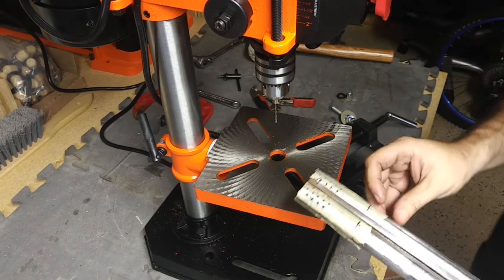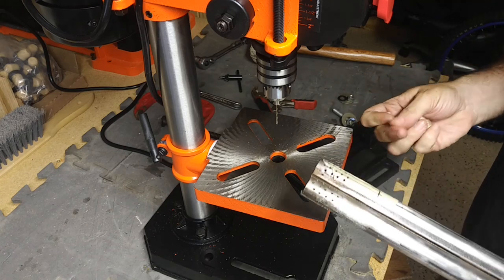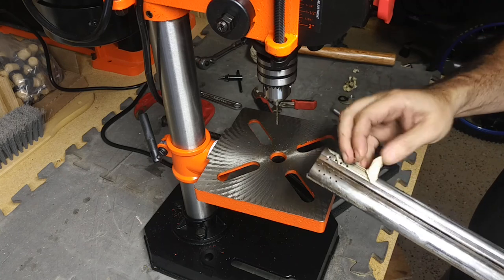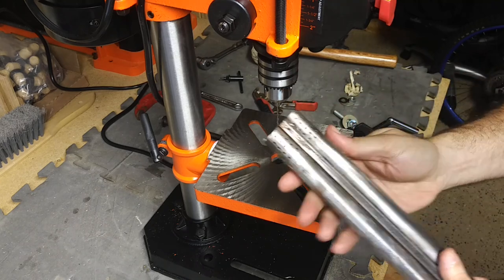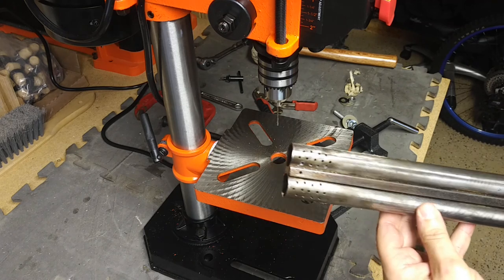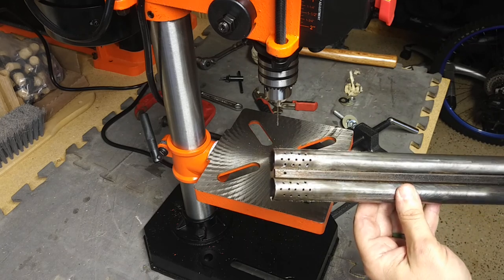Porting the barrels on the Savage/Fox Model B project shotgun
Watch me port the barrels on a Savage/Fox Model B 12 Gauge shotgun.
It was my first time ever porting a firearm.
I used a Wen drill press with a 5/64 drill bit.
Pro Tip: don't use an old drill bit with no tip left on it, it tends to wander on you when your drilling holes in a surface that is not flat, you know...like a shotgun barrel.